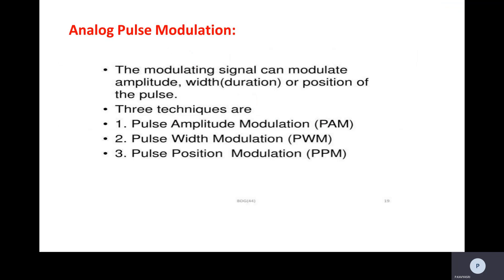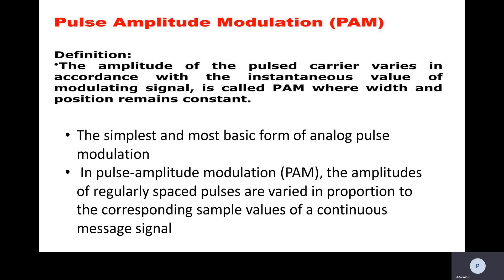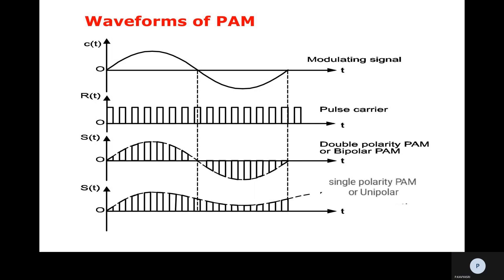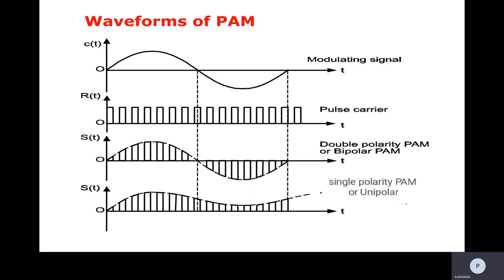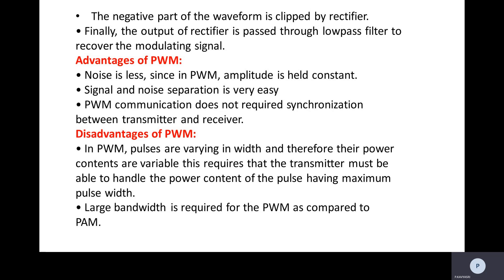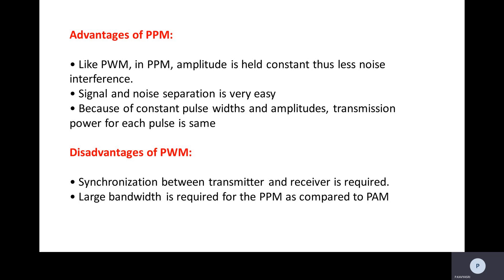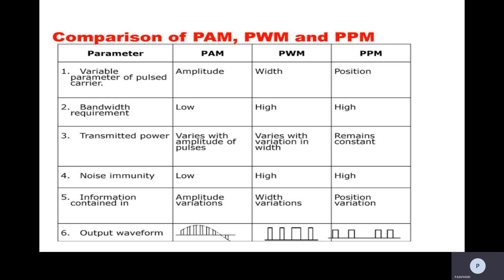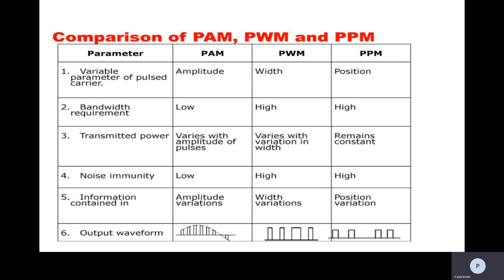Introduction to Analog pulse modulation | Analog Communication | ECE | Online Education | DBSIT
This Video covers the following topics: Definitions of PAM ,PWM,PPM and waveforms, advantages and disadvantages.
Subject          :       Analog Communication
Branch           :      ELECTRONICS AND COMMUNICATION ENGINEERING
Year               :       II B.Tech , Semester -II
Unit No          :       4
Unit Name    :       Analog Pulse Modulation Schemes
Topic             :       Analog pulse modulation schemes, PAM ,PWM,PPM

Thanks to PASAM KAVYASRI
ASST.Professor, Dept. of  ECE  DBSIT - Kavali